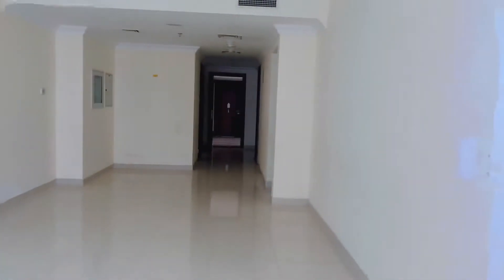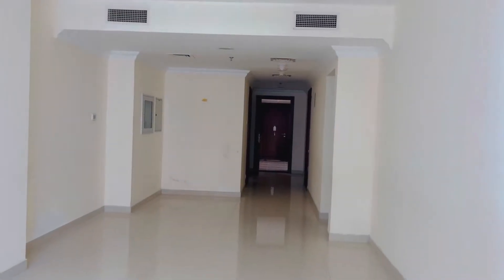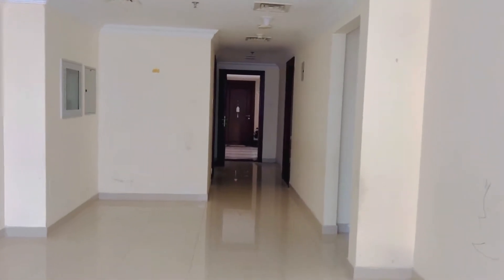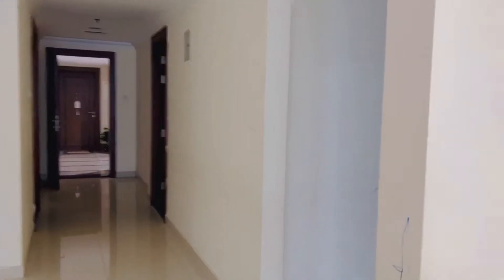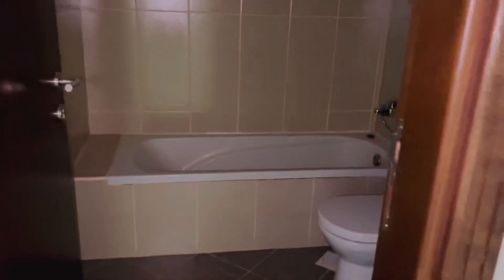Spacious AC free 2bhk for rent in mamzar sharjah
Well maintained Neat and clean family building
Located on prime location
Near to AL Arab Mall
Near to Dubai border
Easy access to Dubai
Payment in 4,6  cheques easy minimum installments

Various options are also available.

Other options also available

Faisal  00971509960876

We are one of the best companies which cater  all types of property needs in Sharjah ,Dubai and UAE. Whether you are looking for rent, buy, sell property in Dubai, we are the ones who promise to provide you efficient, dedicated and professional services in all areas of your operations. Helping stakeholders of Dubai real estate is our primary goal and this is why we feature a plethora of handy tools and expert advice which help to make well-informed and educated decisions about renting, buying and selling property in Sharjah ,Dubai and UAE.